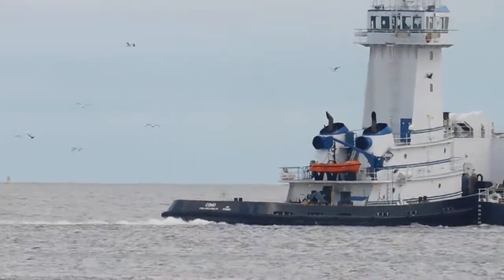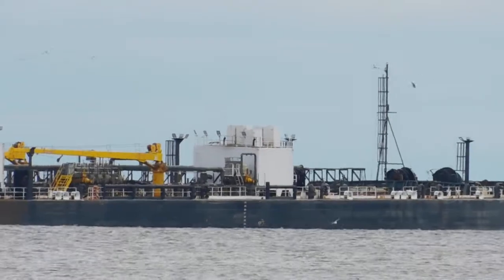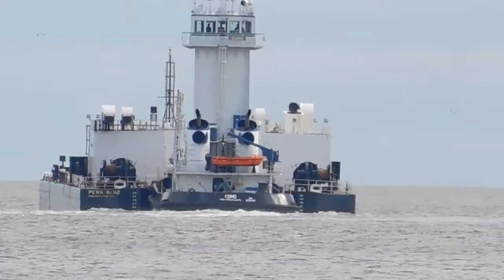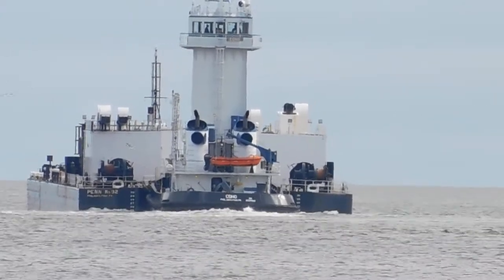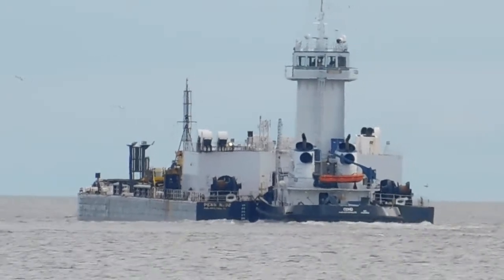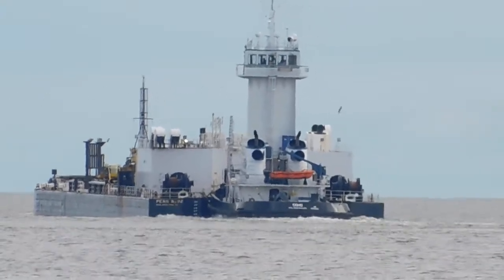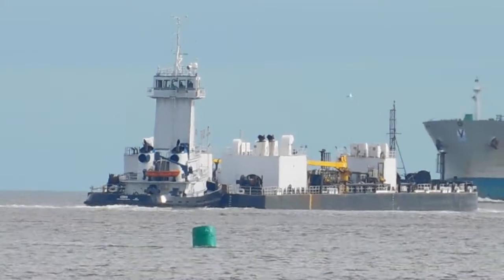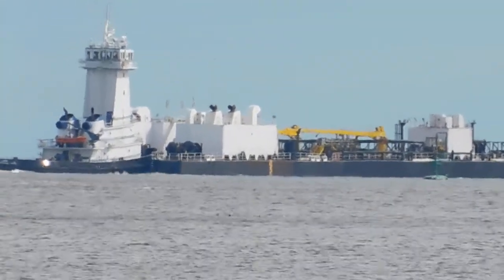drilling barge /Shout out for channel: Buds Backyard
filming harbor traffic April 18 2021